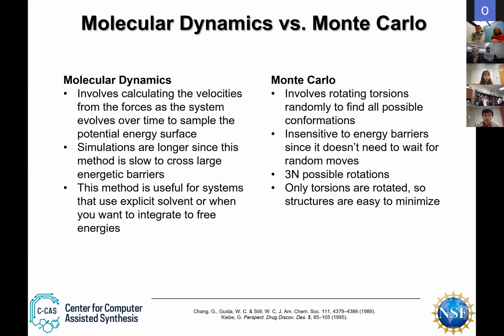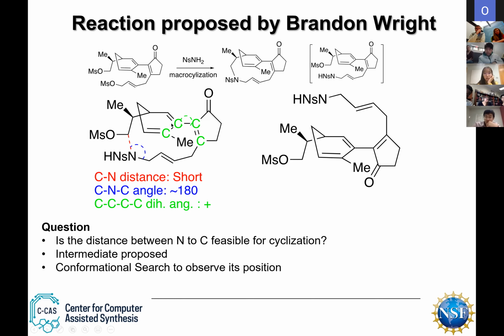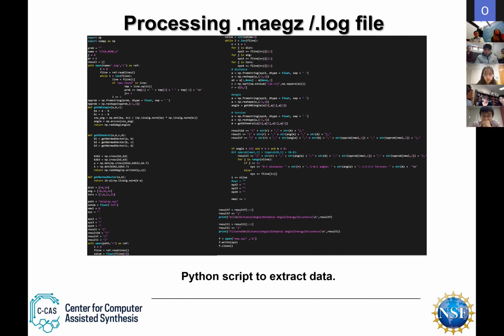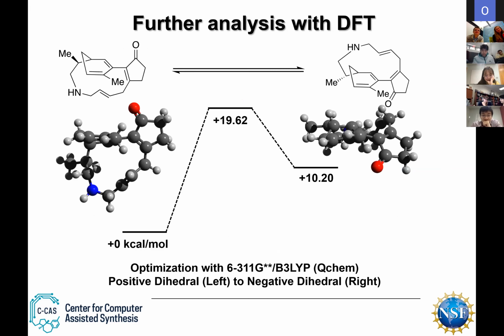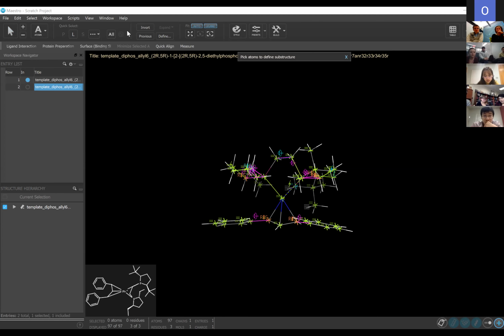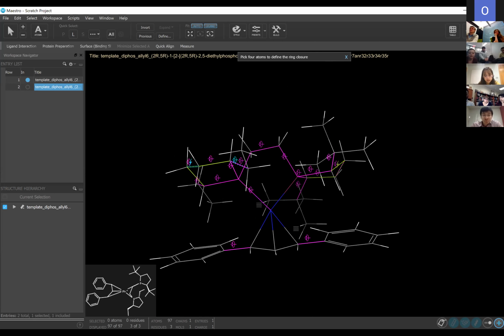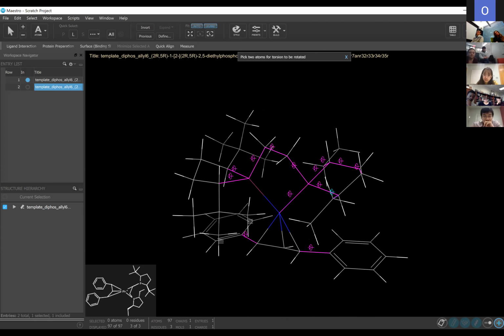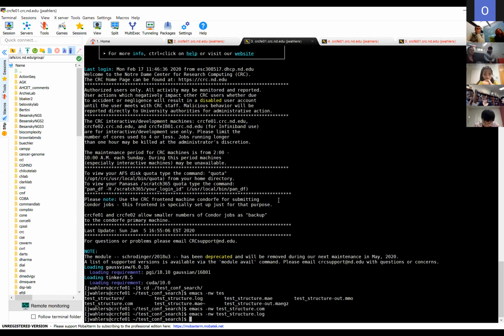Conformational Searching in Macromodel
Guilian Luchini from the Paton group at Colorado State University discusses the generation and analysis of conformations ensembles starting from simple 1-dimensional formats like SMILES using programs like RDKit, CREST and Macromodel. He compares the speed and accuracy of different approaches and provides some practical examples.